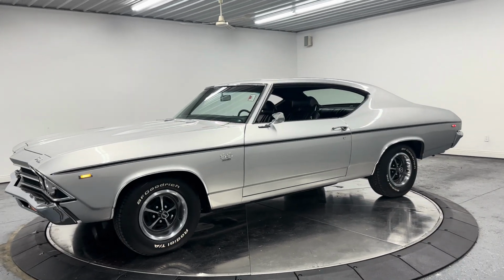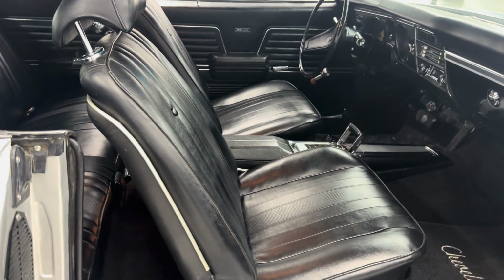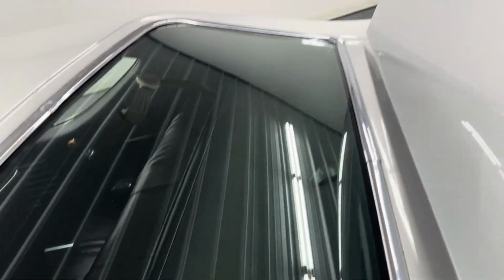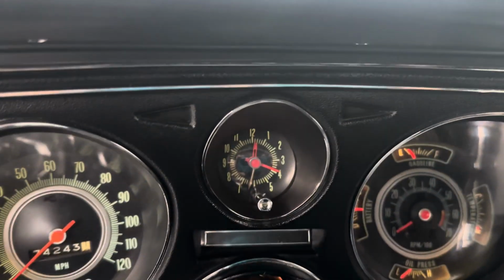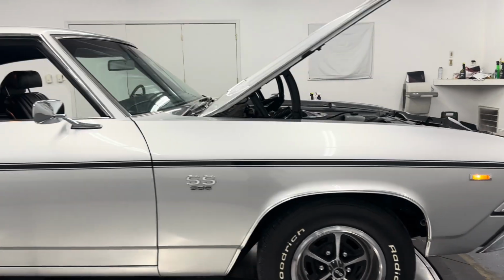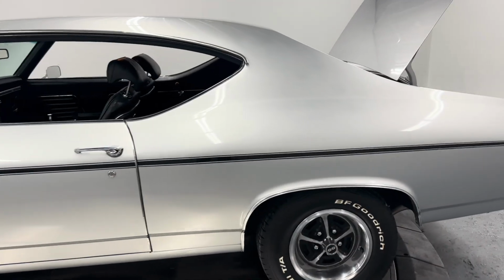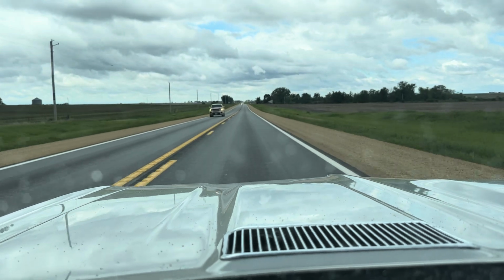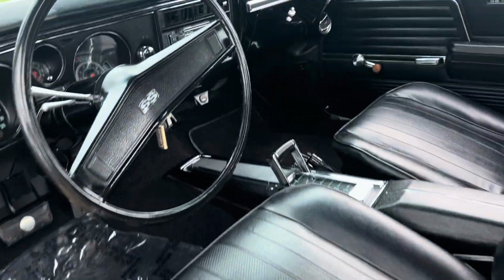1969 Chevrolet Chevelle SS 396 | Rotisserie Restored Muscle Car w/ Power Steering & Brakes - $79,900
1969 Chevrolet Chevelle SS 396 | Rotisserie Restored Muscle Car w/ Power Steering & Brakes - $79,900

For Sale: Stunning 1969 Chevrolet Chevelle SS 396 | $79,900

Get ready to experience true American muscle with this 1969 Chevrolet Chevelle SS 396, fully restored with a professional rotisserie restoration, power steering, and power brakes! This rare classic muscle car is a dream for collectors and hot rod lovers alike. From its thunderous V8 engine to its immaculate attention to detail, this Chevelle SS delivers both style and performance in one legendary package.

This 1969 Chevelle SS 396 is part of our hand-picked inventory at Kinion Auto Sales, an Iowa-based, locally owned used car and truck dealership. With over 90 classic cars in stock, our passion lies in connecting enthusiasts with the vintage vehicles they’ve always dreamed of.

🔧 Key Features of This 1969 Chevrolet Chevelle SS 396:

Numbers matching 396 V8 engine

Rotisserie restoration with high attention to detail

Power steering and power brakes for smooth cruising

Iconic muscle car styling

Whether you're a collector, first-time buyer, or a muscle car enthusiast, this 1969 Chevelle SS might just be your next ride.

1969 Chevrolet Chevelle SS 396 for sale
Chevelle SS rotisserie restoration
classic muscle cars for sale USA
Chevelle 396 V8 power
restored Chevelle SS
1969 Chevelle Super Sport
buy vintage Chevelle online
Chevelle SS with power steering and brakes
Iowa classic car dealership
American muscle cars restored
investment-grade muscle cars
collector car dealership Iowa
hot rods for sale Midwest
60s muscle cars for sale
Chevelle SS original engine